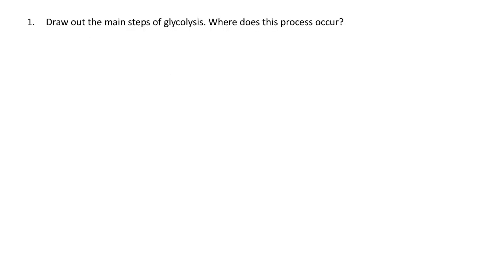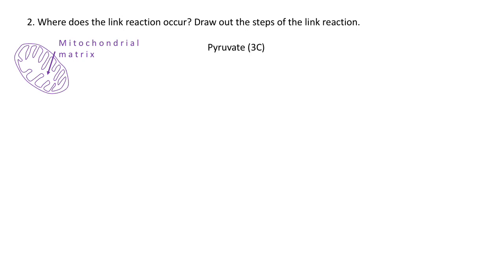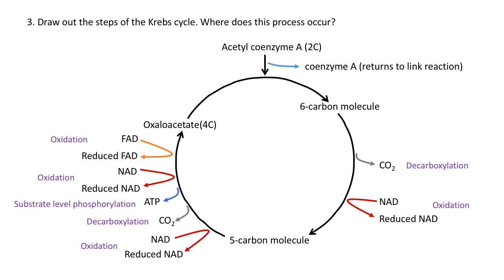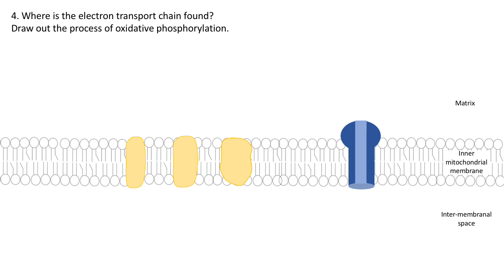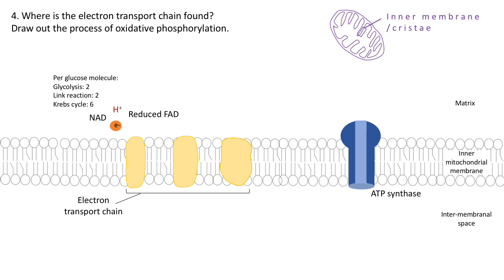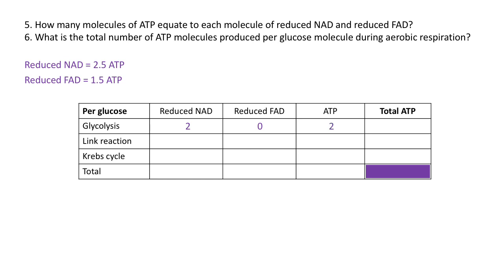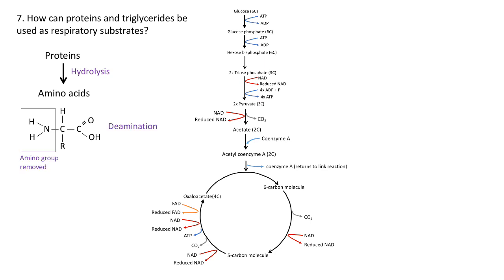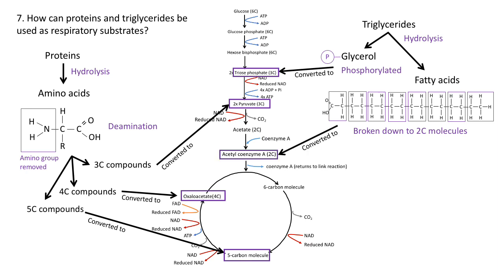Aerobic respiration updated: A level Biology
A level biology aerobic respiration revision video (AQA)
Also read textbook pages 283-292, revision guide pages 122-127